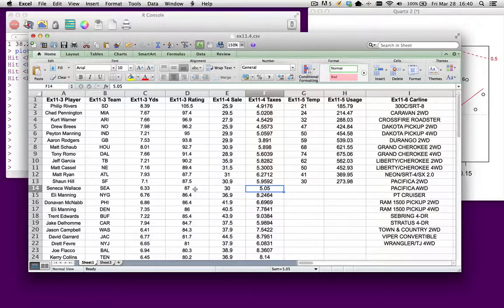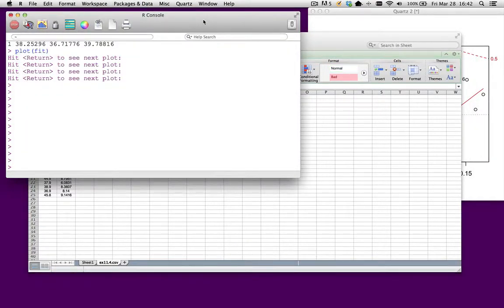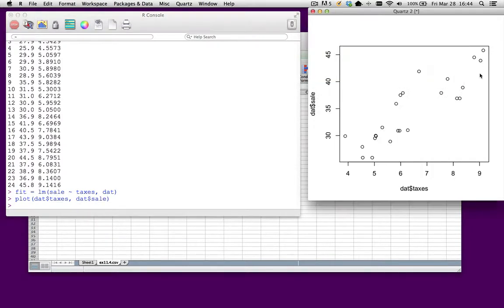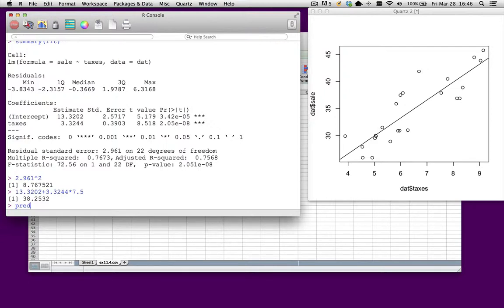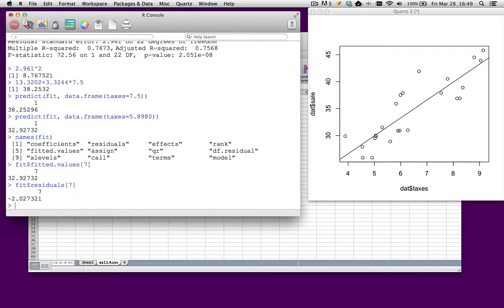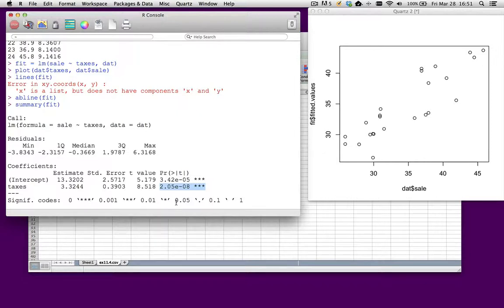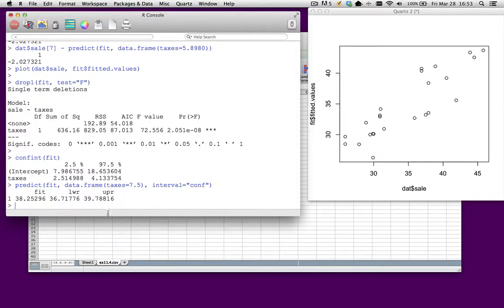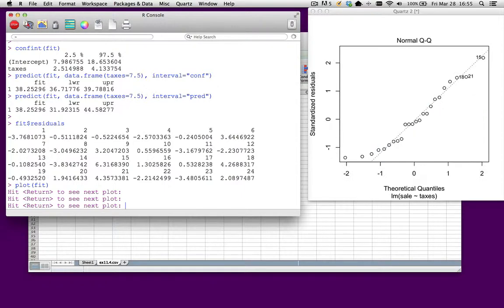Running simple linear regression R